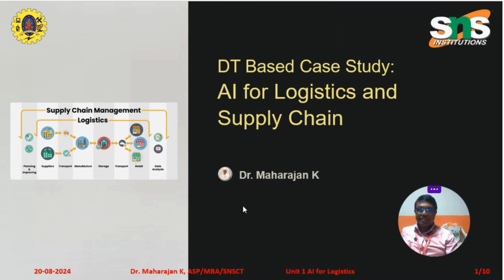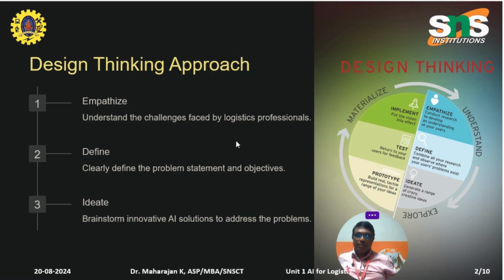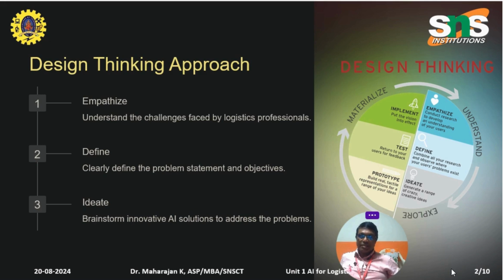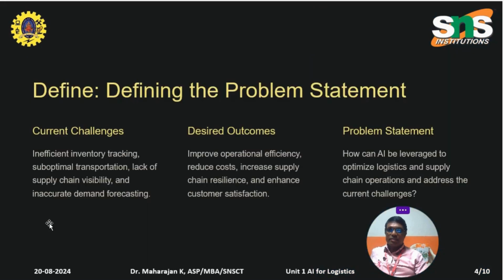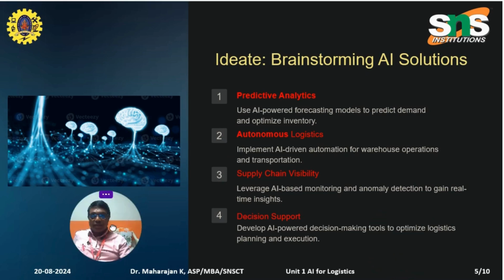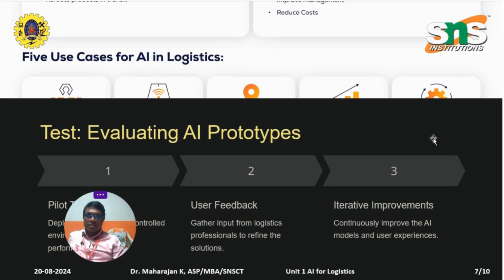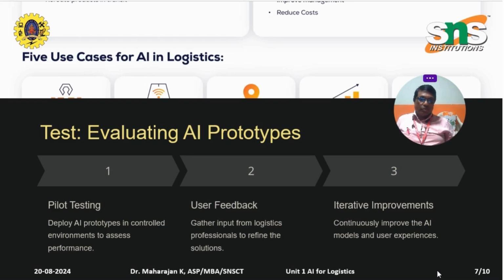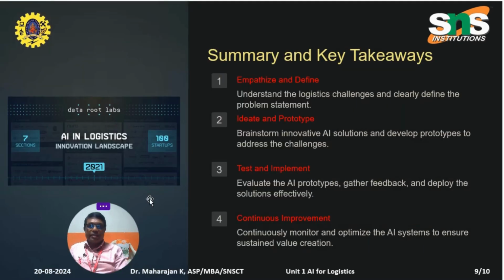8 DT Based Case Study AI for Logistics and Supply Chain